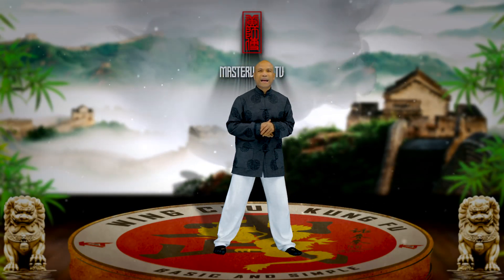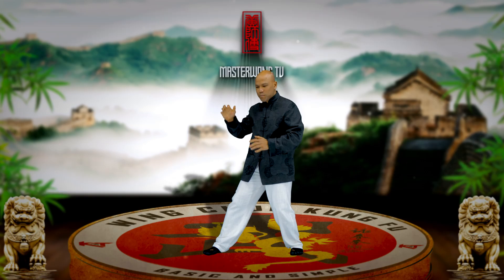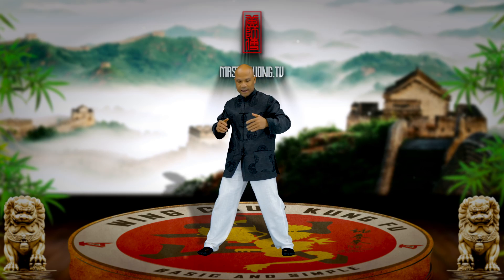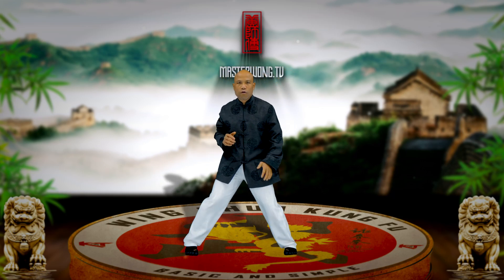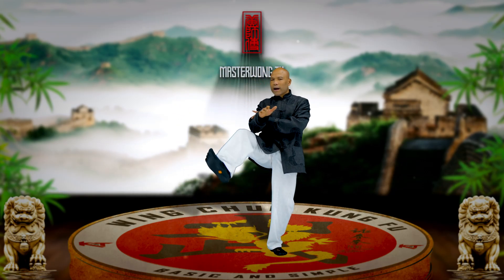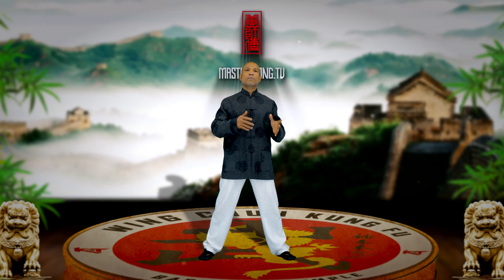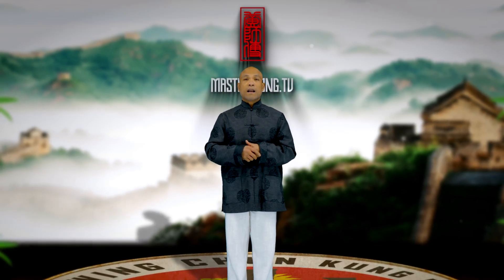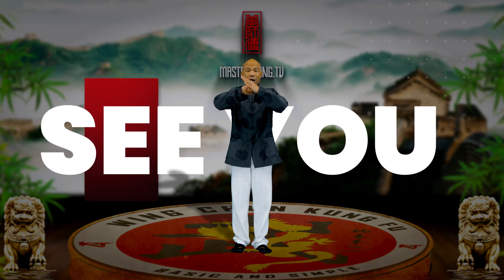Basic hand training in Wing Chun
I have a FREE seven-day Wing Chun challenge for you. When you go through this challenge with me, you get the chance to win the complete Wing Chun training course at the end of the challenge.

TRAINING IN WING CHUN.
Have you ever felt like you've been a victim of bullying? You may even know someone who has been targeted but doesn't have the confidence to do anything about it.

The world often portrays life as being dominated by those
who have superior "power." What if there was a way to obtain ultimate confidence, reliable self-defense, and mastery of your true self?

Many people who train or who may not teach as much have a misconception of true strength. There are much different combat, self-defense, and martial arts systems that may not emphasize the concept of yin and yang, soft and hard or empty and full.

Wing Chun is one of the few arts that gave birth to the
concept of harmonizing soft and hard principles to overcome
an enemy. This is truly a beautiful journey into the world of Wing Chun and how its influence continues until this day.

"Absorb what is useful, Discard what is not, Add what is uniquely your own." - Bruce Lee.

New Year, new you are you ready!
To become the better version of yourself
Master Wong Out!!
Your Loving mentor, Master Wong

PS.

PS. Whether you are new to the Martial Arts lifestyle or an experienced martial artist looking to further your understanding and skill set, I am here to help you. I train new students, but I also mentor those practitioners who wish to learn new tactics or instruct others in the arts. Developing the skills to teach Martial Arts is not the same as doing martial arts. In this field, I can help you.